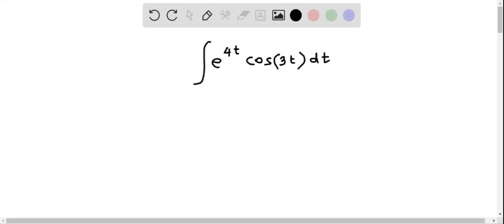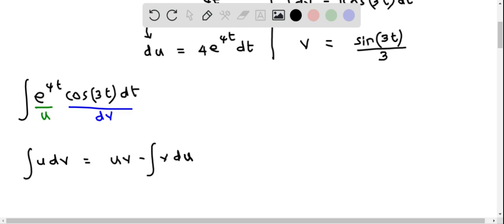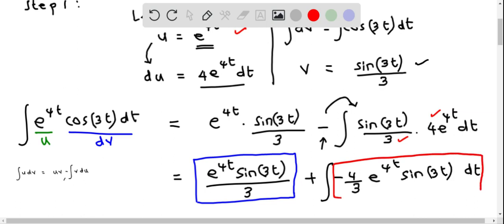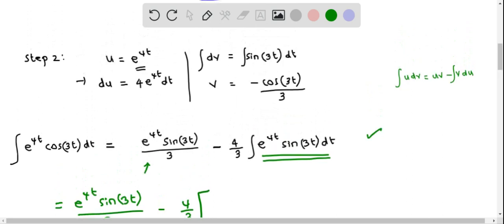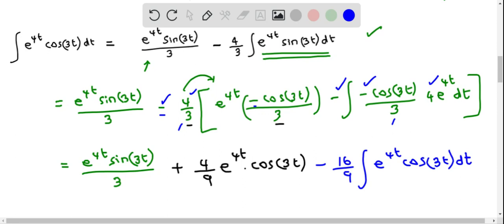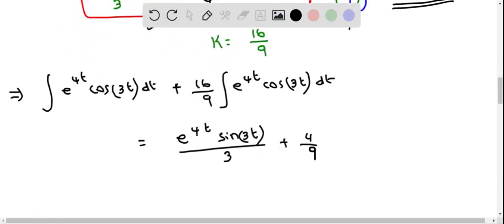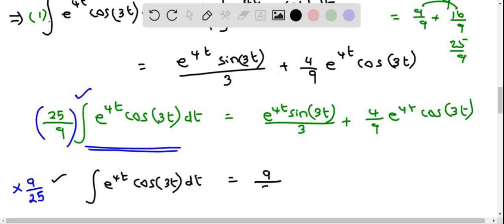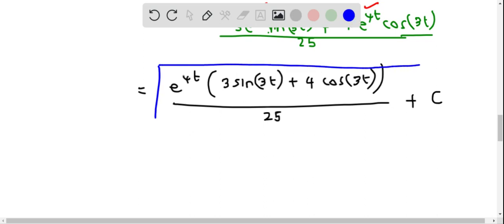Calculus AB Integration by parts twice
Integration by parts  twice